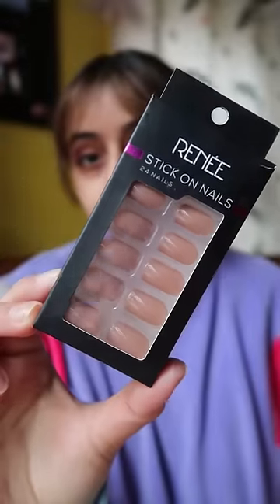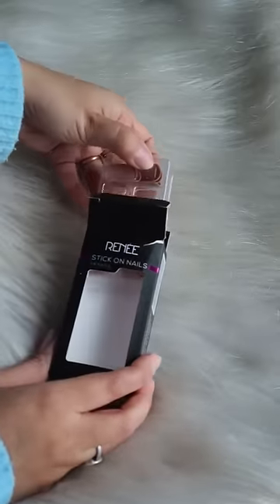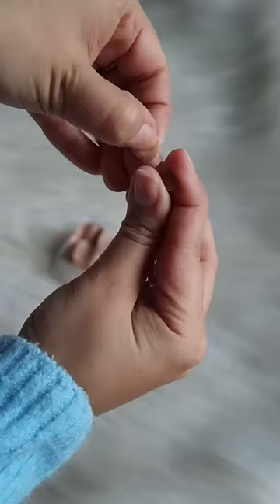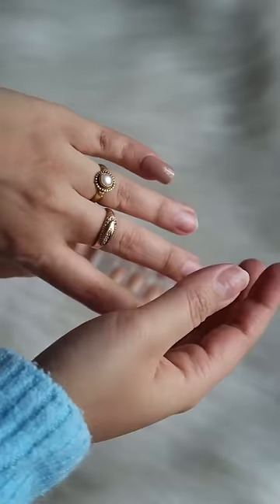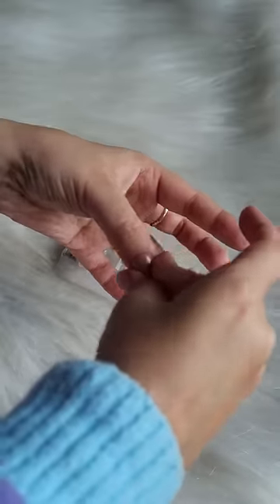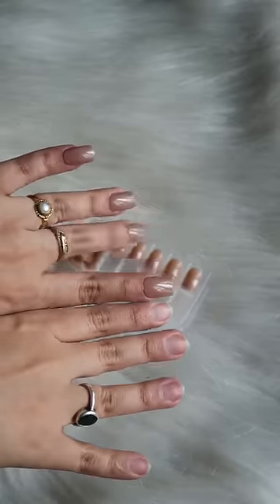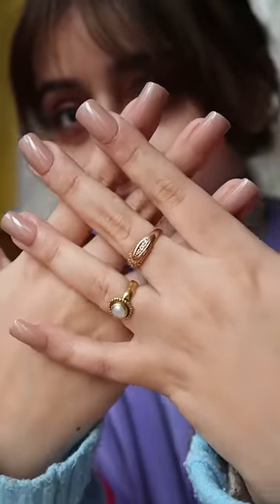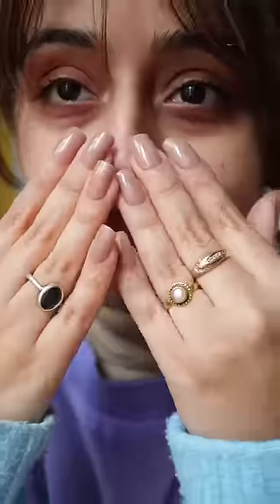‘Stick on nails’ experience 😐